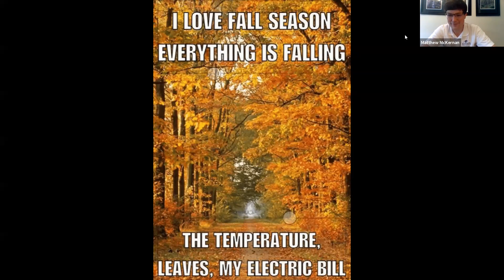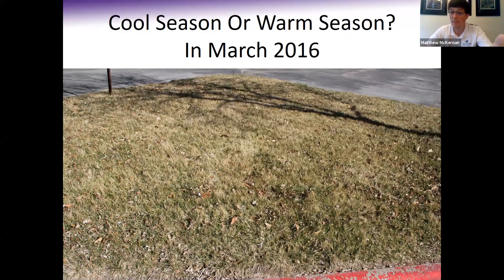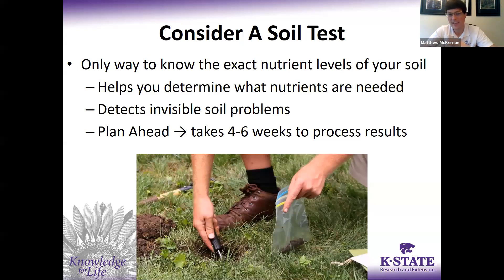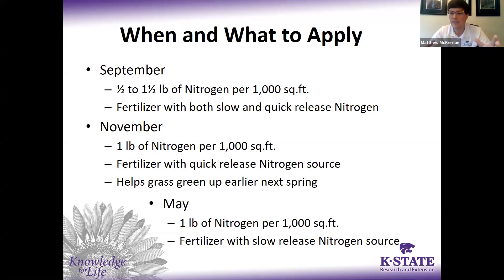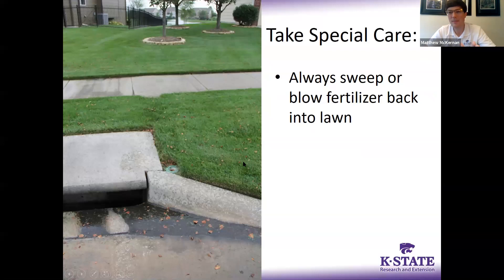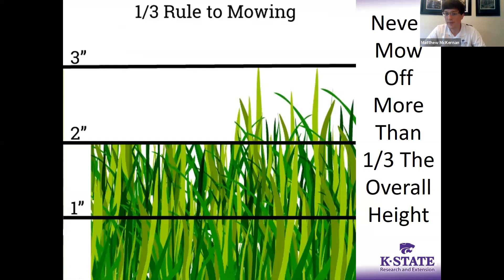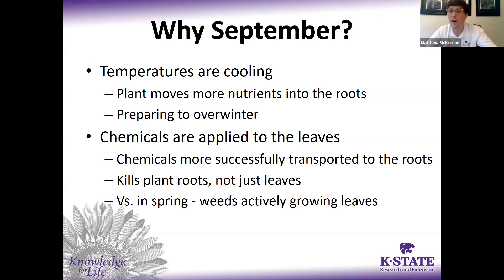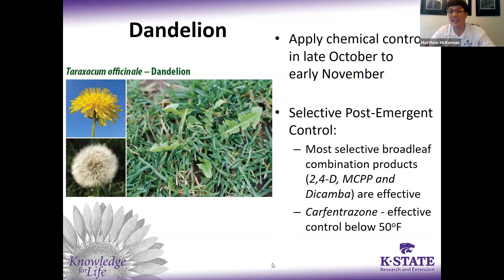K-State Garden Hour: Fall Lawn Care - Fertilizing, Aerating, and Controlling Weeds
Fall is undoubtedly the most important time of year to care for your Tall Fescue lawns, and there’s more to it than just planting new grass seed. In Part 2 of this series, Matthew McKernan, Sedgwick County Horticulture Extension Agent, will cover the best tips for fertilizing, watering, aerating, and controlling weeds in your lawn in order to help you have the best lawn on the block!